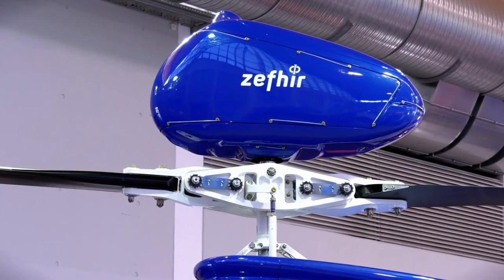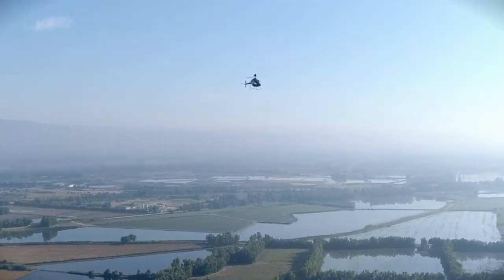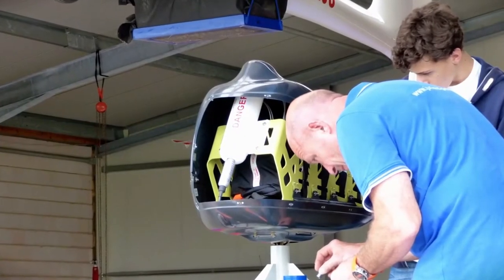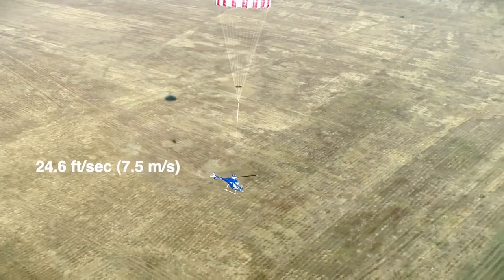Zefhir, first helicopter ever with tested parachute - Rotorcraft and VTOL Symposium 2021 - Day 2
Chiara Albertazzi and Mirco Cantelli, CURTI

Rotorcraft and VTOL Symposium 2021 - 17 November 2021